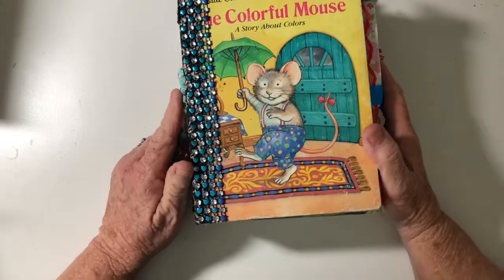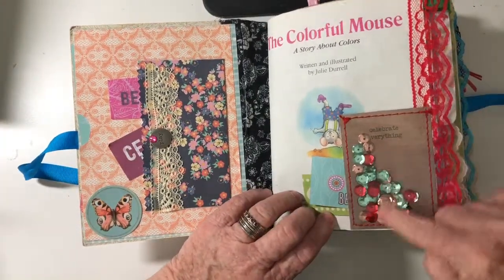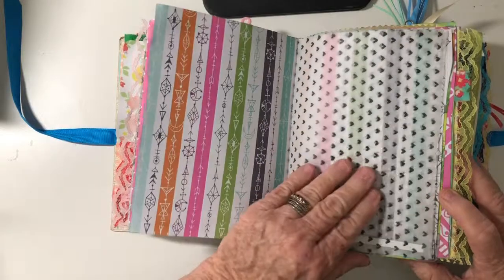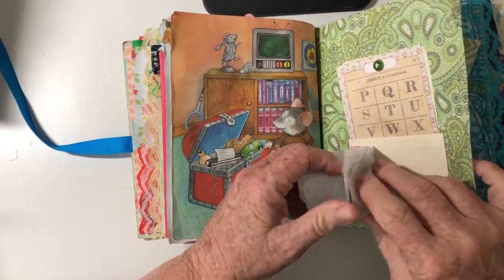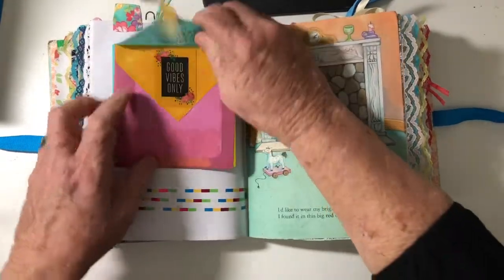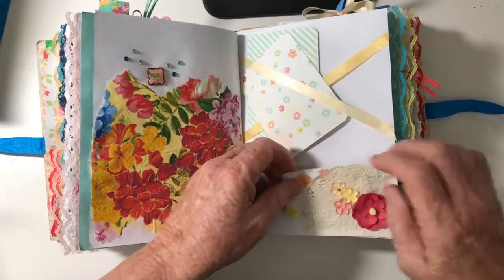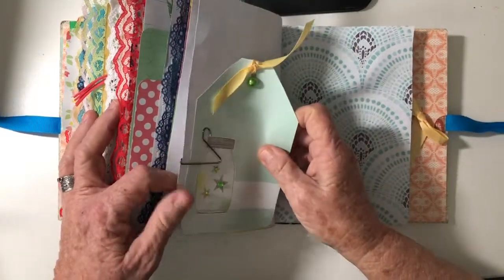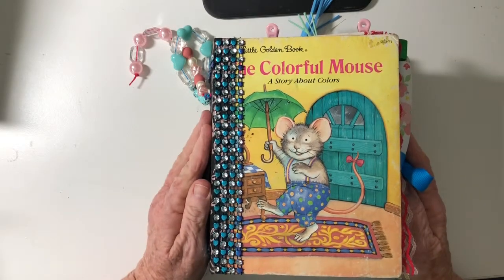LGB Colorful Mouse Junk Journal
This brightly colored junk journal will make you happy just to use it. It is made from ‘The Colorful Mouse’ Golden Book. The pages of the book is intact within the bohemian papers of each of three signatures. There are tons of ephemera tucked in several folds, full and floating pockets and tuck spots. Youll see glycine mini bags, small mini journal and large and small tags. You’ll find hand-sewn fabric pockets and charms. Some of the pages are trimmed with colorful laces. There are three signatures of approximately 132 total pages in this 8” X 6” journal.